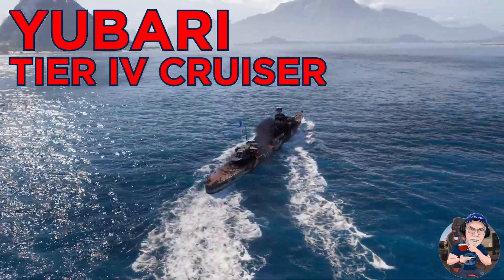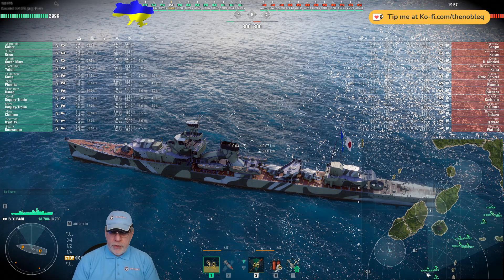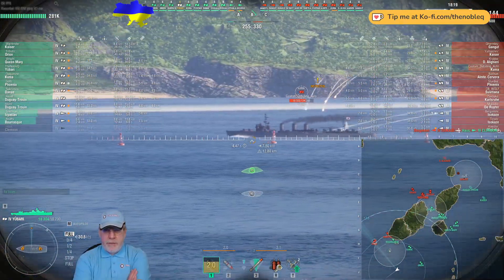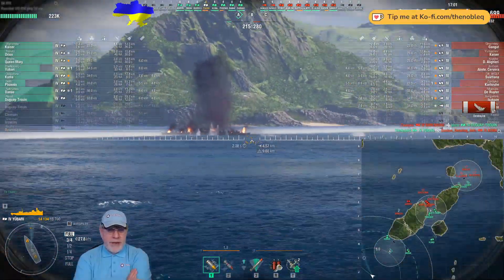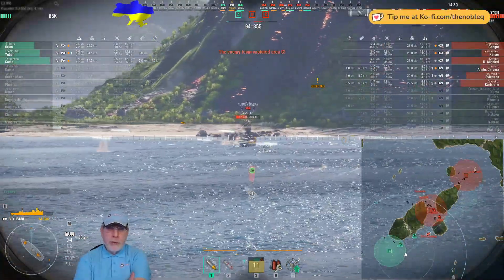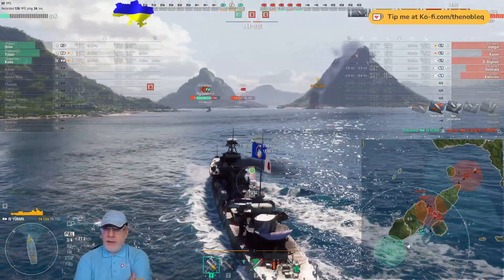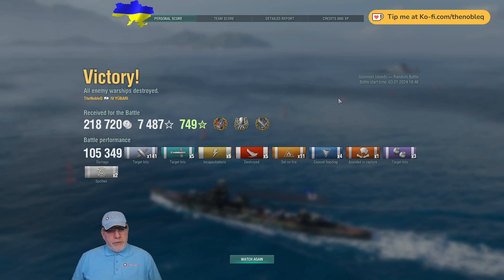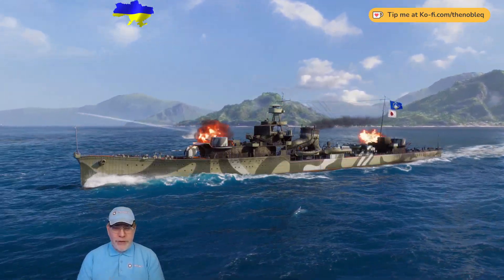World Of Warships: The First Battle At Tier 4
In January 2024 I started playing World Of Warships and this video shows my first tier 4 battle, in the premium Japanese cruiser, the Yubari.  Apart from introducing the game to this channel, I also comment on the future of World Of Warplanes content on it (don't worry, it's safe!).  I hope you enjoy this first document of my progress in a new game!

00:00 Introduction
00:11 First Impressions
02:12 The Battle
16:52 Final Thoughts Including Remarks On World Of Warplanes

If you would like to show your appreciation for my content, a convenient way to do it is here: